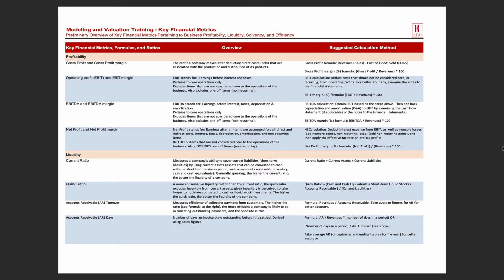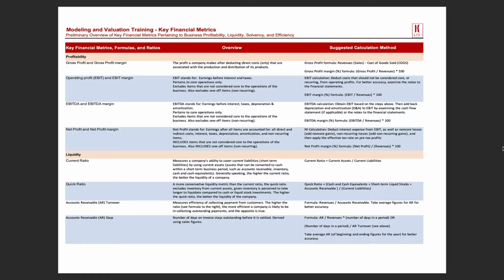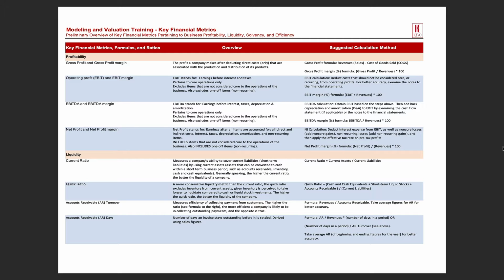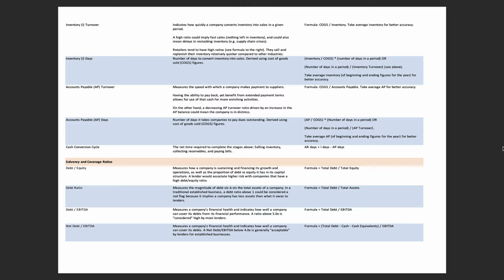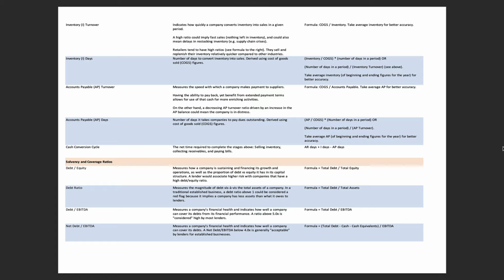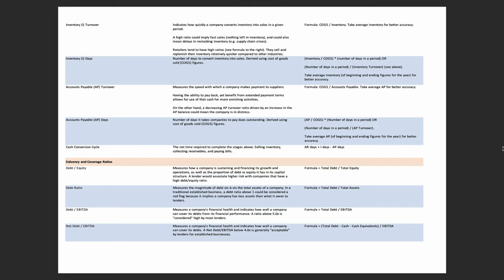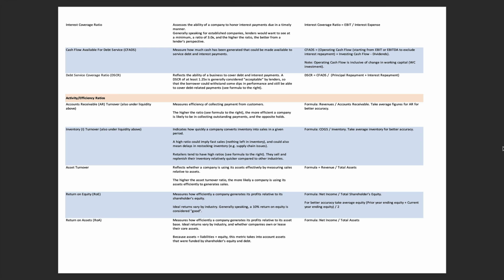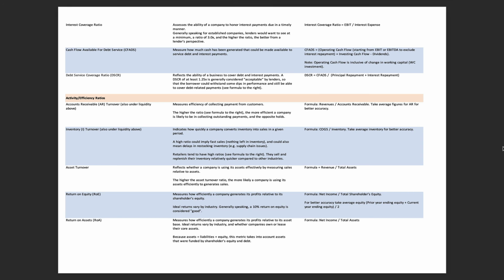Strategic Finance - Key Financial Metrics and Ratios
This video lays the groundwork for tracking and monitoring key financial metrics pertaining to a business’s liquidity, solvency, activity, efficiency, and profitability levels.